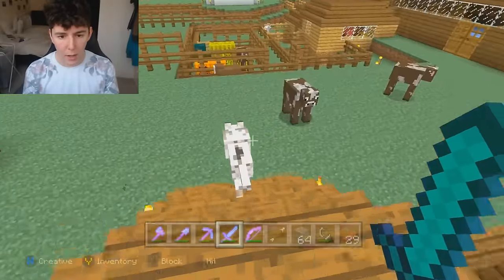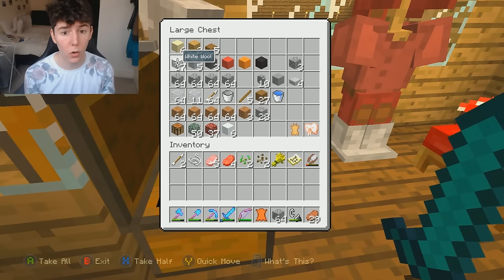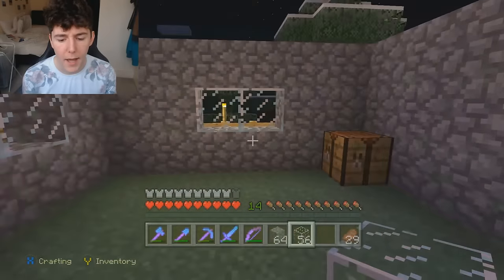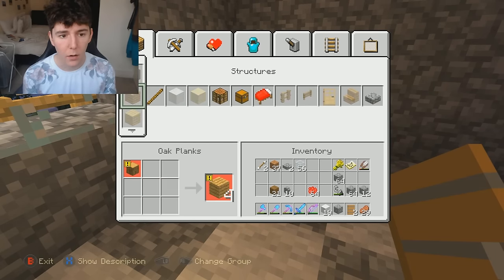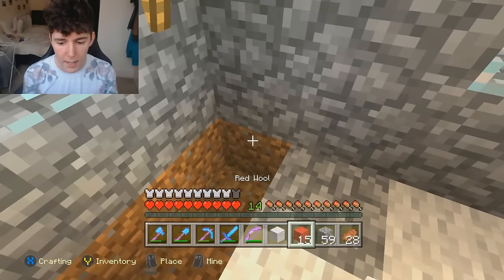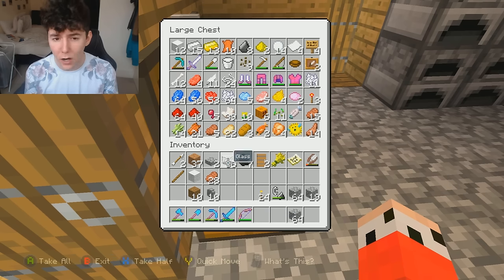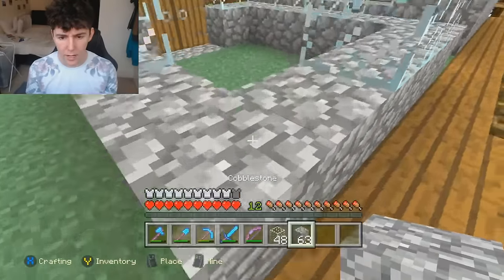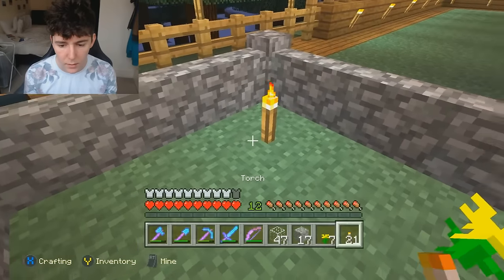The New Enchantment Room - ChaiCraft [155]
Leave your suggestions in the comments below :)

(Make sure to put "Chai" on the mail)

C/O Marianne Turton
FlipSide Talent
Shepherd's Building Central
Charecroft Way
Shepherd's Bush
London
W14 0EE